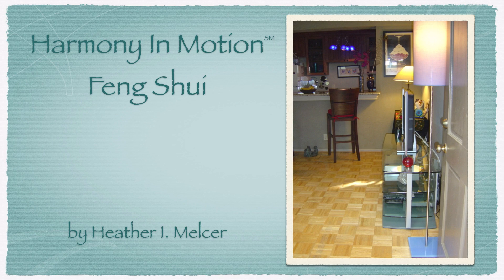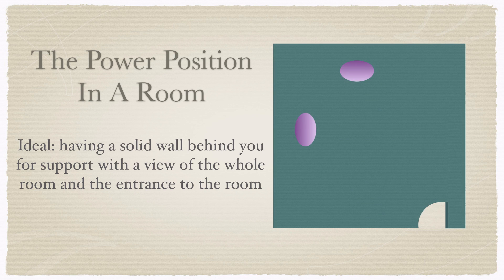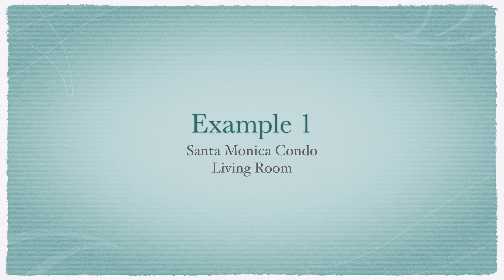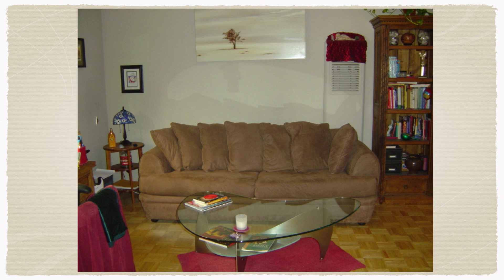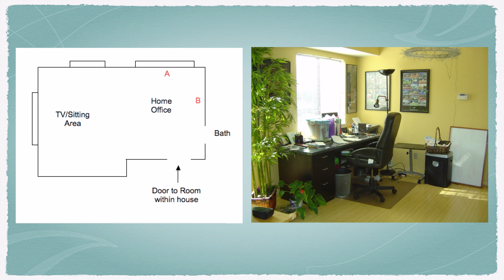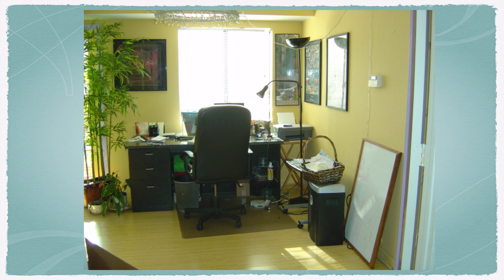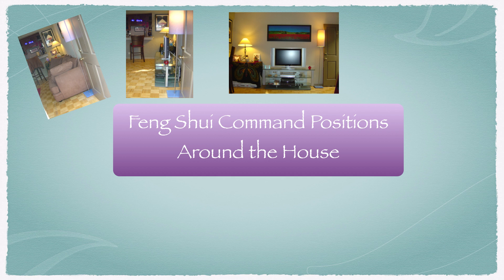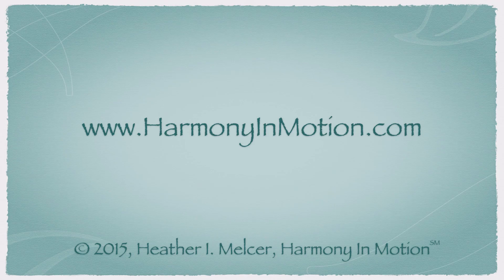Feng Shui Command Positions Around The House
From Harmony In Motion Feng Shui, view examples of command positions in different rooms through the home. Many people are familiar with the typical Feng Shui bed placement in the command position, also called the Feng Shui Power Position, however there are many other areas within our homes that can effect our energy and give us more support in life. Here is a explanation along with some before and after examples of real people in real houses — a sofa living room placement, home office desk placement and a small studio kitchen, and how with just a few small changes it can make a great impact in the flow of energy through your home.

(p.s. - Sometimes we have no choice but to put a certain piece of furniture in a certain place due to the physical structure. But do not worry, even if you cannot put your sofa or desk or bed in an ideal command position for example, even shifting it halfway can be very beneficial and create more support for your Feng Shui energy flow. Using a mirror to see behind you, or a buffer between you and the door or a Feng Shui crystal in the window if you cannot have a solid wall behind you are ways to help offset the energy.)